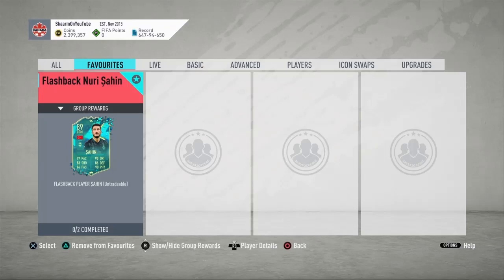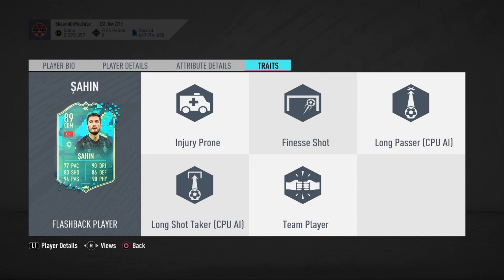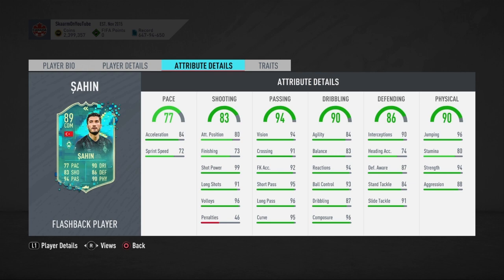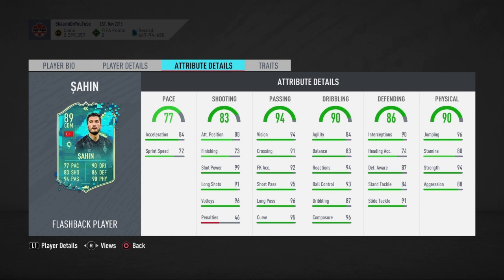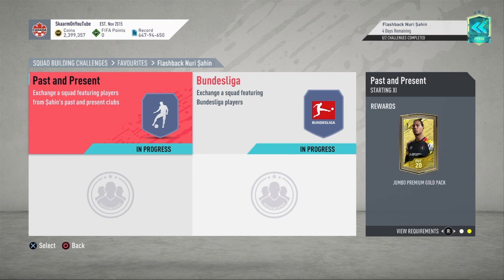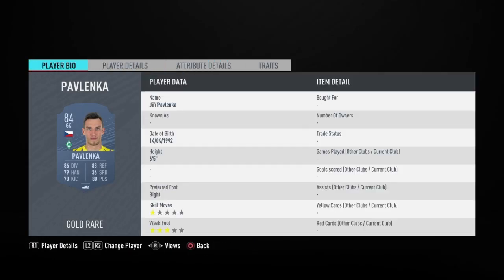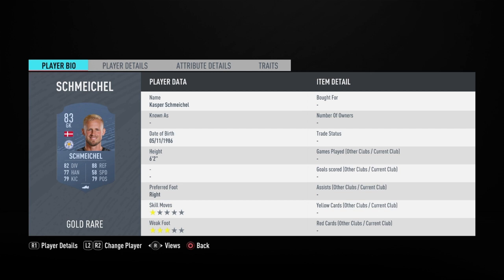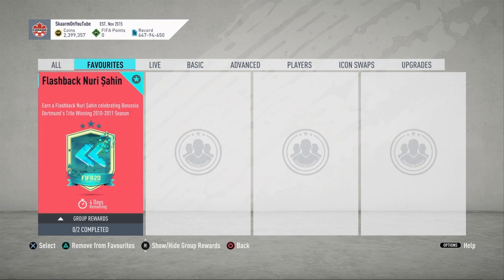FLASHBACK NURI SAHIN SBC (CHEAPEST WAY - NO LOYALTY)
THIS IS THE CHEAPEST POSSIBLE WAY FOR ONLY 120K (NO LOYALTY - FIFA 20 ULTIMATE TEAM)